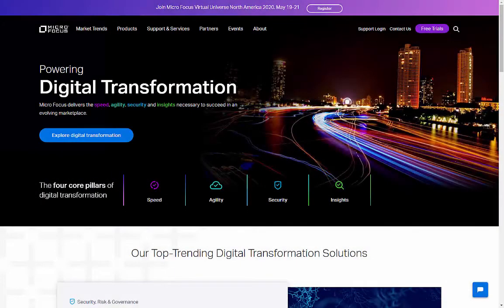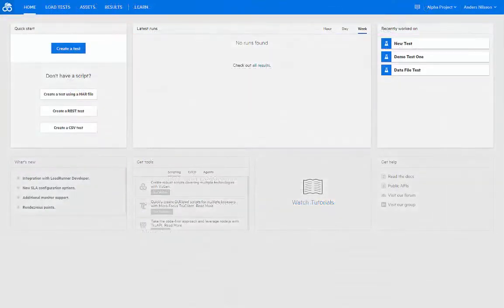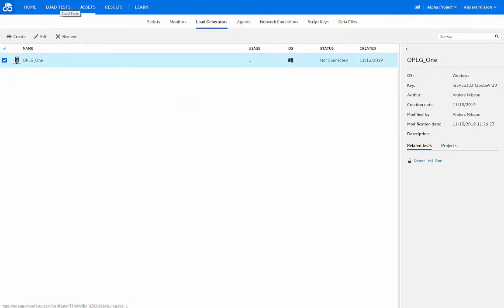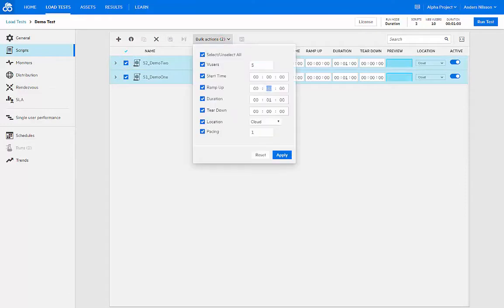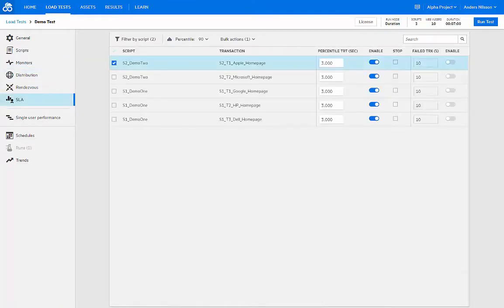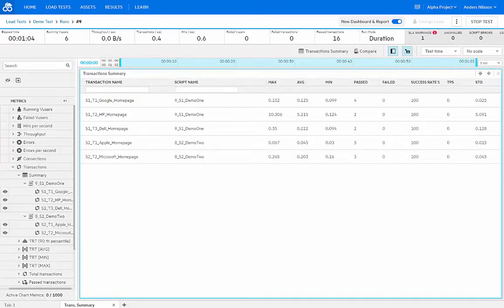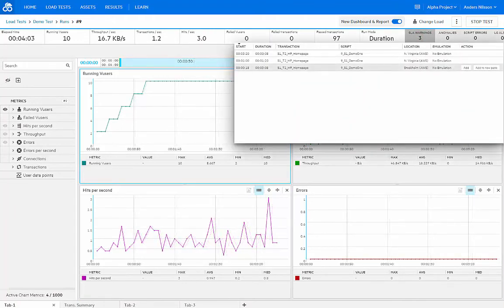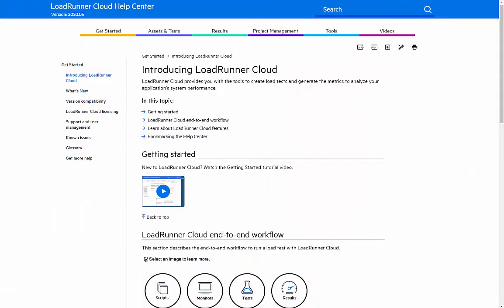Instructional Demo: How to Quickly Setup and Run a Load Test with Micro Focus LoadRunner Cloud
This tutorial demonstrates how to quickly setup and run a load test with Micro Focus LoadRunner Cloud.